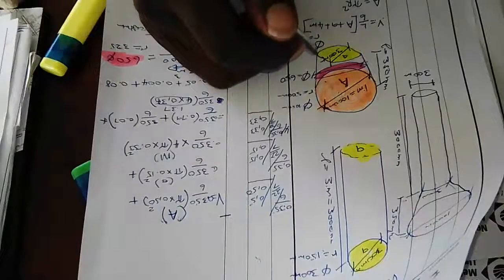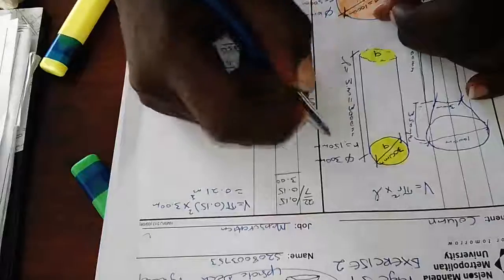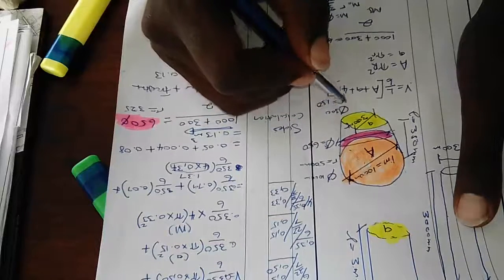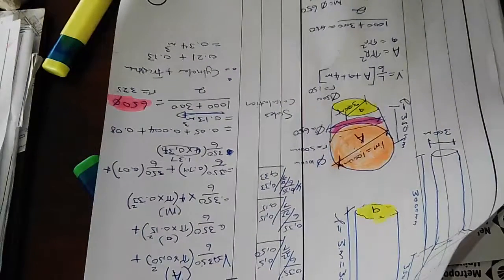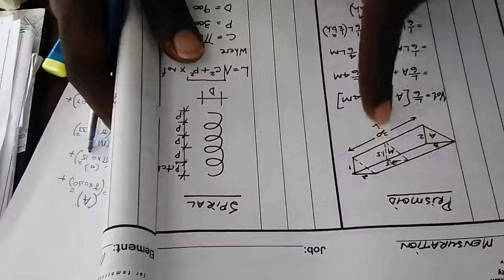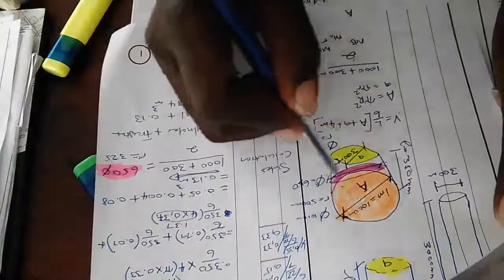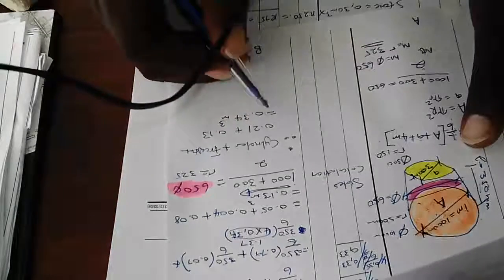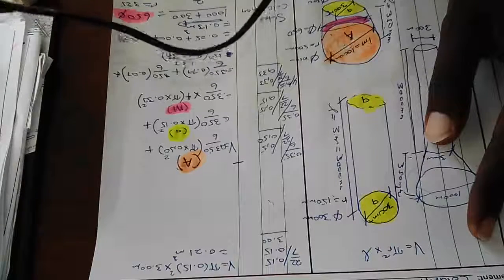VID_1 exc 2.Mp4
Mensuration excercise 2 page 51 DQS1000